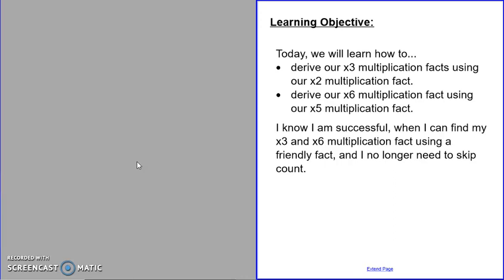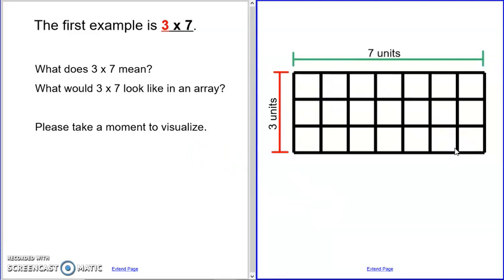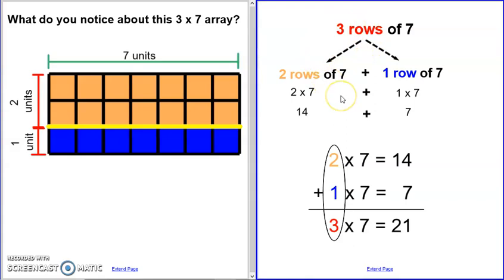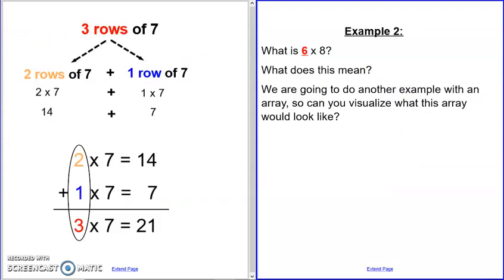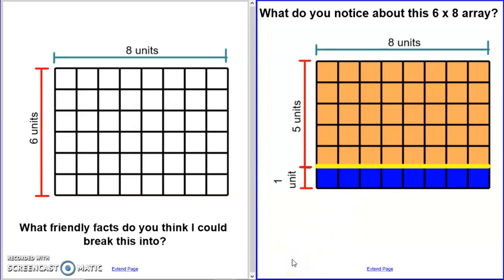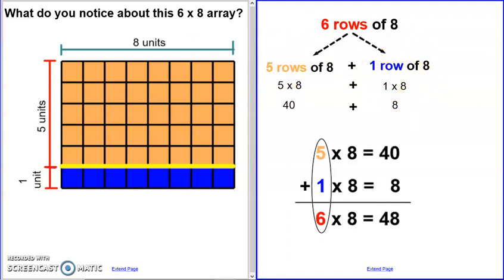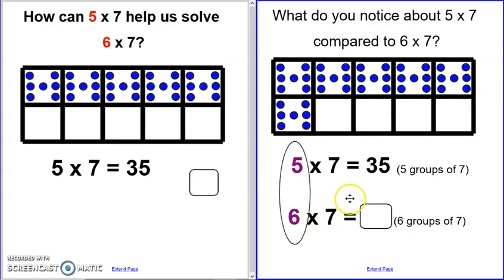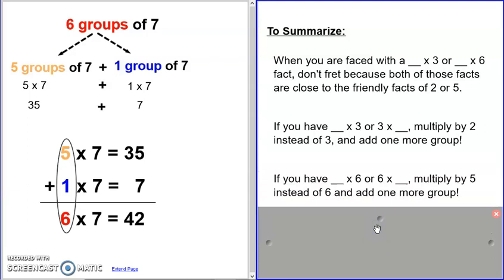Multiplying by 3 or 6 - Adding a group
In this video, we learn how we can use our friendly facts (1s, 2s, and 5s) to find the product when 3 or 6 is a factor.